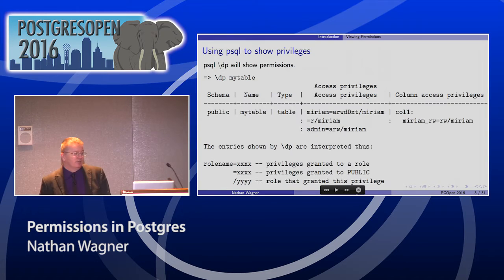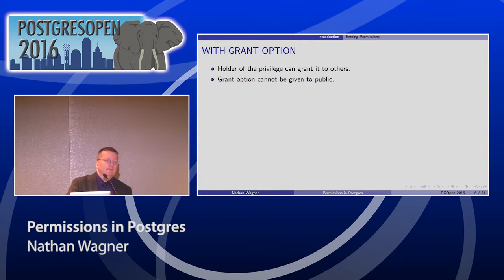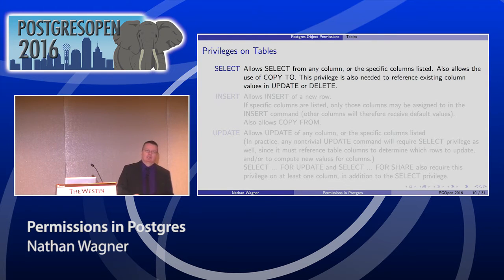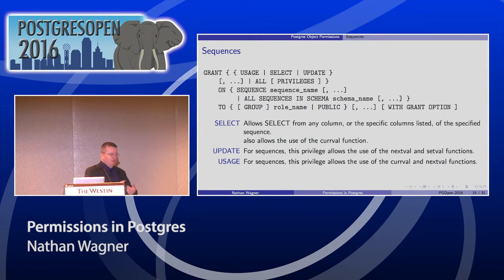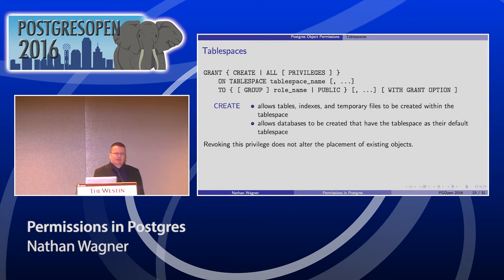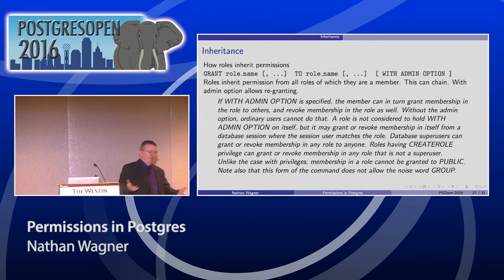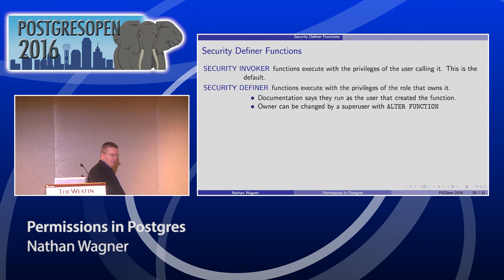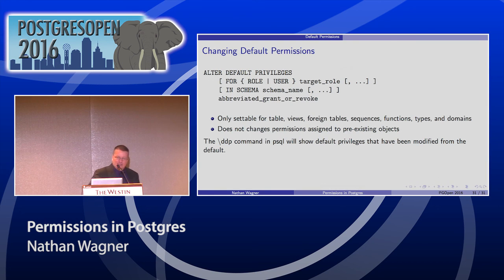Postgres Open 2016 - Permissions in Postgres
Permissions in Postgres - Nathan Wagner